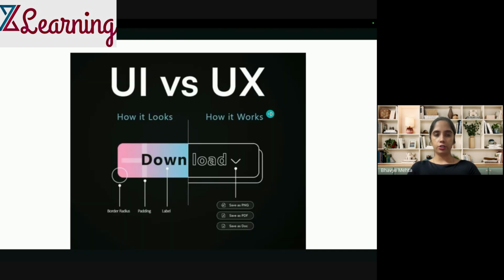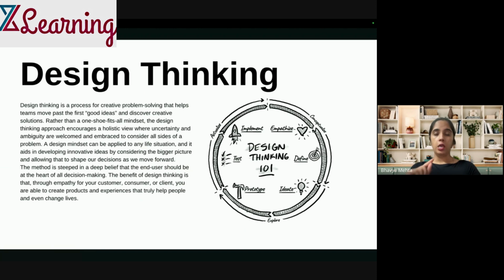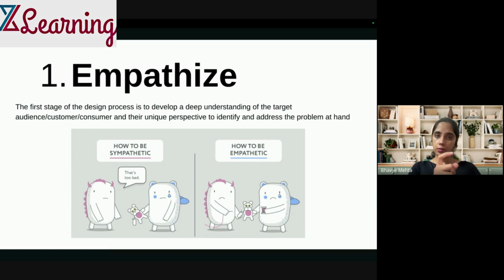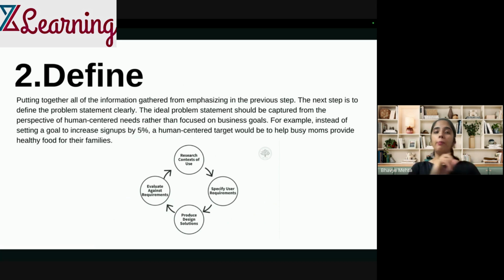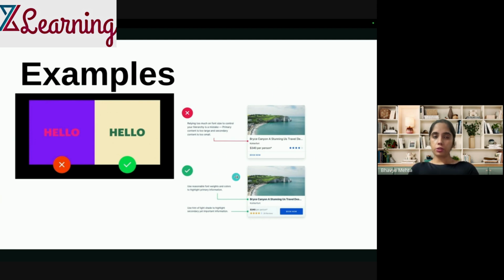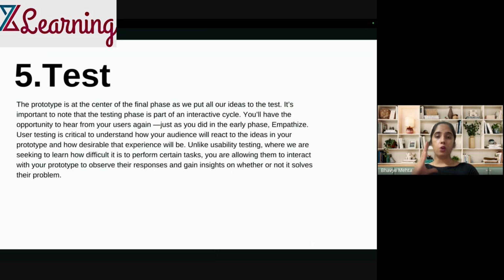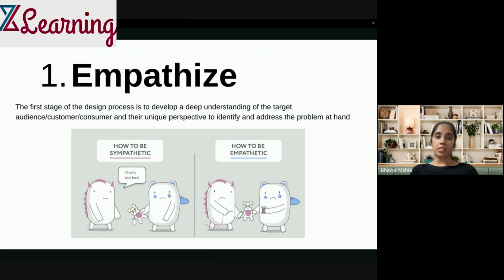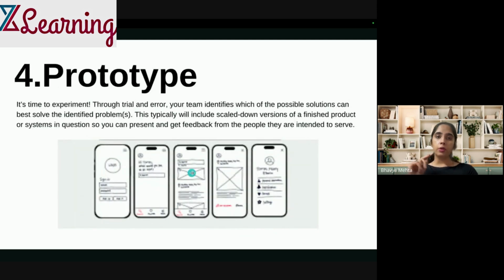General Understanding about UX/UI Designing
Want to learn new skills and land a job?

Join our FREE 1-Month Course with a Demo Video Class to get started!

Here's what you get:

Learn from experienced tutors in a live, interactive session. ‍
Earn a FREE certificate upon completion.
Get mentorship and career guidance.
Increase your chances of landing a job – we offer job assurance for 1% of participants. (Note: 1 job assurance in 100 members)
Limited spots available! Don't miss out, share this with your friends who want to upskill and get hired!